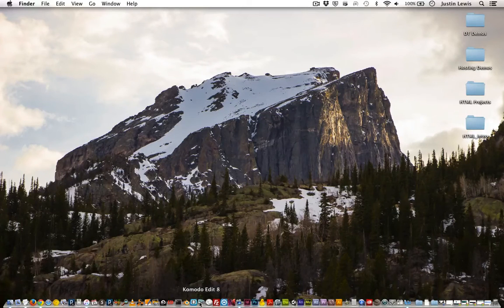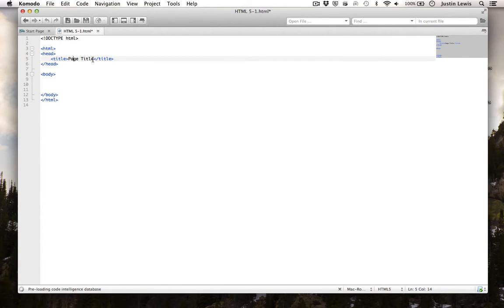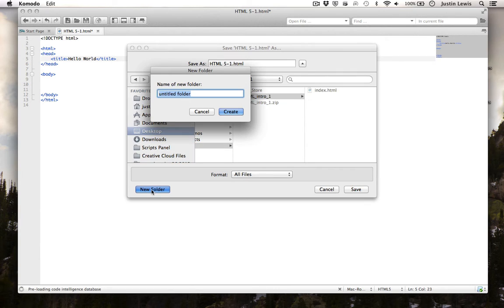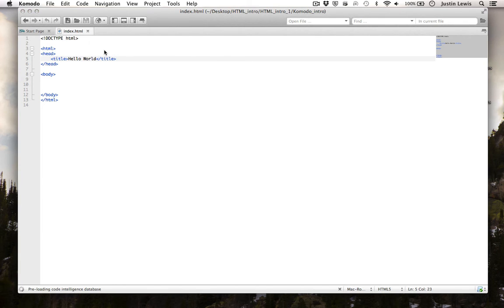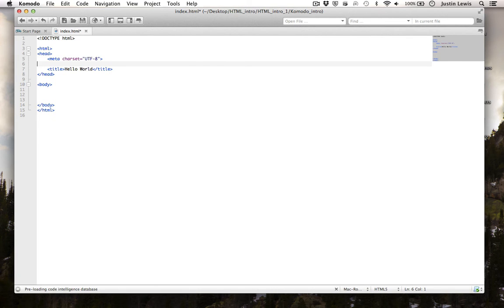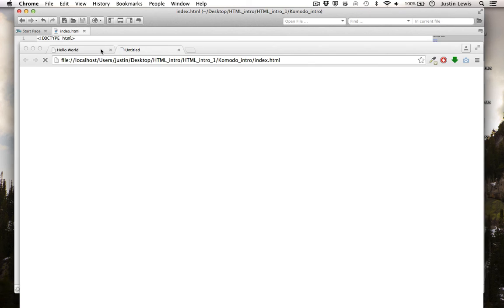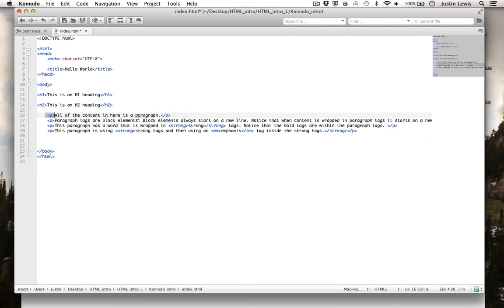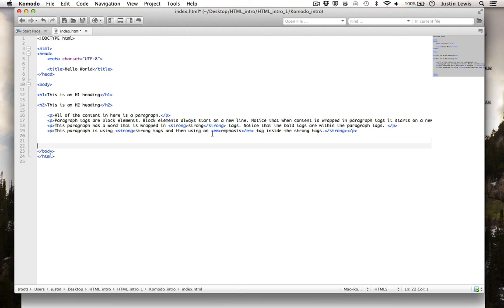Komodo Edit and HTML intro 1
A quick demo for students on how to use Komodo Edit.  I have several playlists on HTML/CSS with Komodo Edit, so please check those out if you are looking for a detailed series on using Komodo Edit. This is simply a demo for our website.  Thanks.